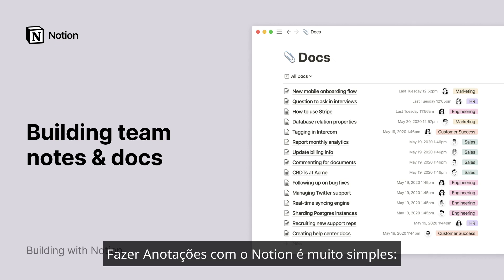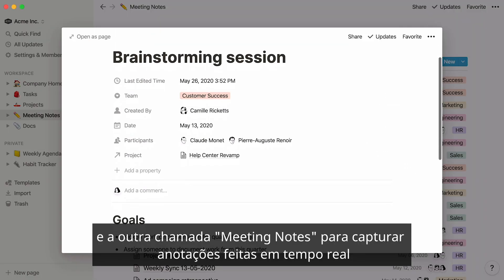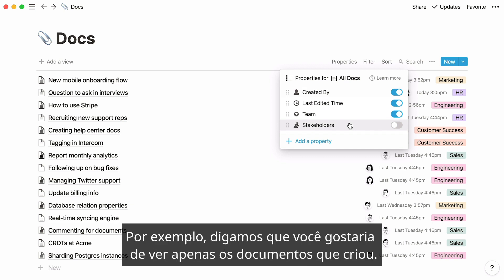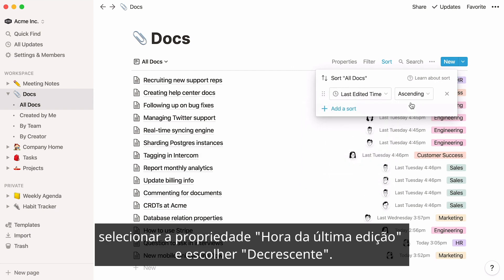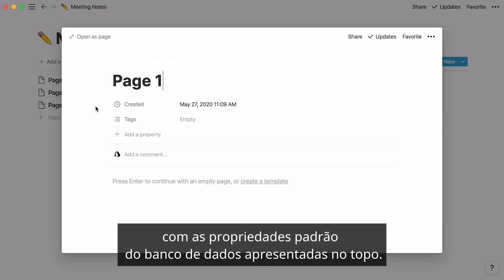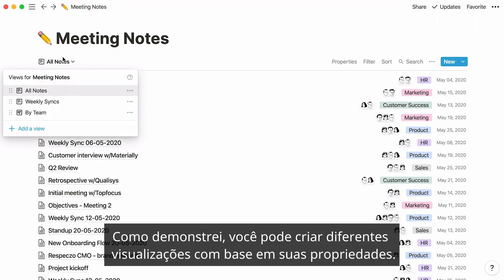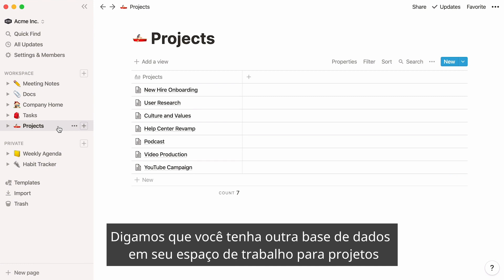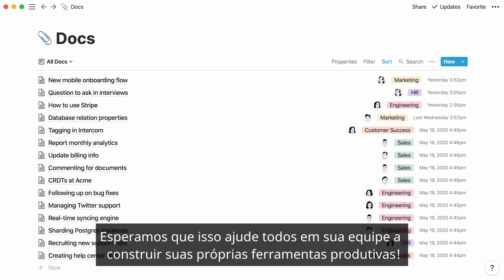Construindo notas da equipe e documentos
O Notion foi feito para anotações. É fácil para os membros da equipe construírem um registro de reuniões e decisões, para que todo mundo possa encontrar as informações que precisam.
Vamos mostrar onde manter todas essas notas, como construir as bases de dados para guardá-las e como criar links dinâmicos entre suas notas e projetos.